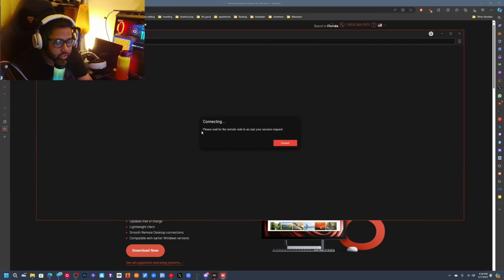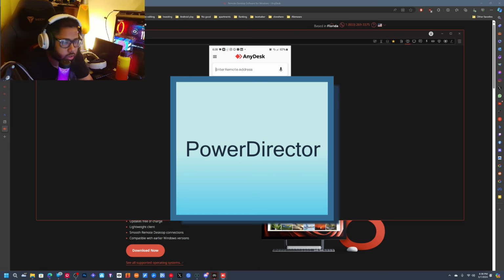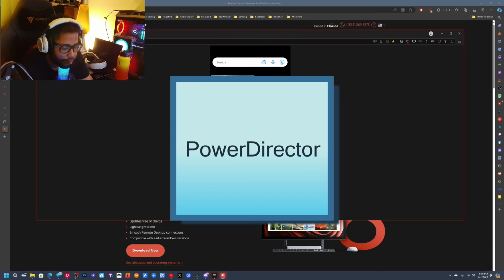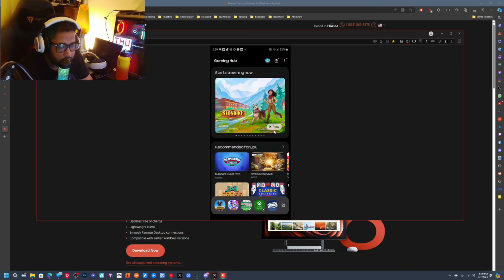🌊 How to Use AnyDesk with Android/iPhone on Windows!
Want to control your Android or iPhone directly from your Windows PC? In this quick tutorial, I’ll show you step-by-step how to use AnyDesk to remotely access and mirror your smartphone on your desktop or laptop.

📱 Works with Android & iPhone
💻 Perfect for presentations, tech support, multitasking & more
🔧 Fast setup with minimal lag
🌍 Great for productivity or content creation

🔗 Download AnyDesk here: [Insert official link]
📌 Make sure both devices are on the same network for best results!